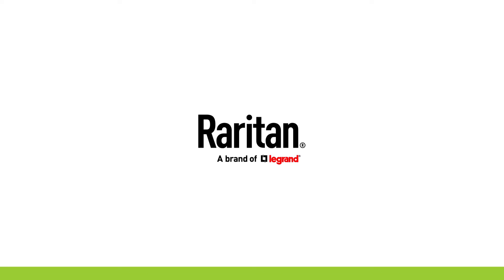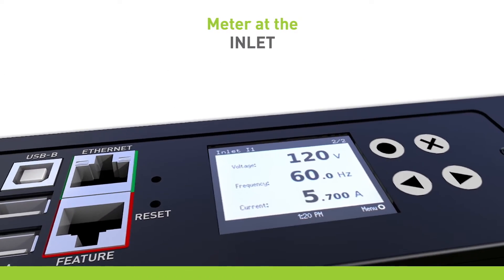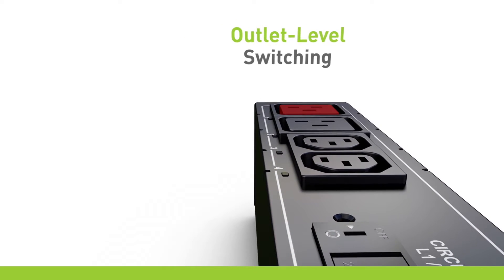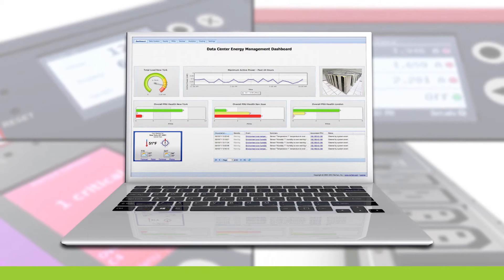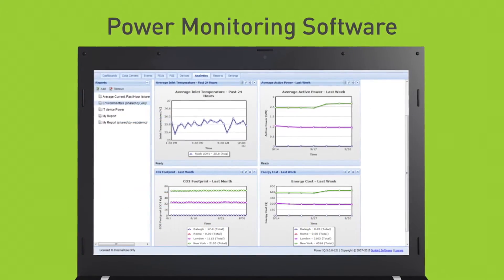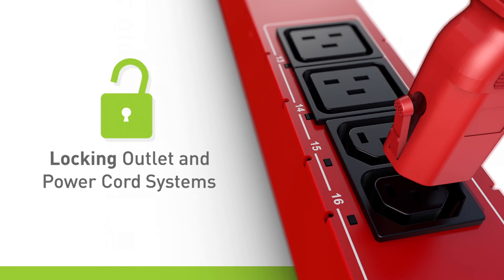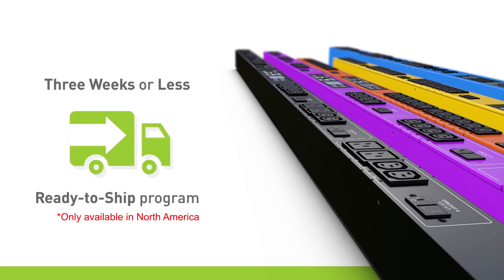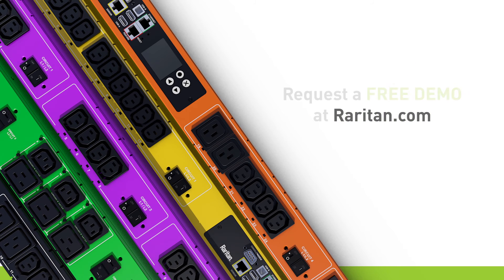Raritan PX™ Series of Intelligent Rack PDUs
See how the PX series of rack PDUs is engineered to reliably and efficiently distribute power to devices in your data center. Improve uptime, save energy, and manage the power in your cabinets remotely.